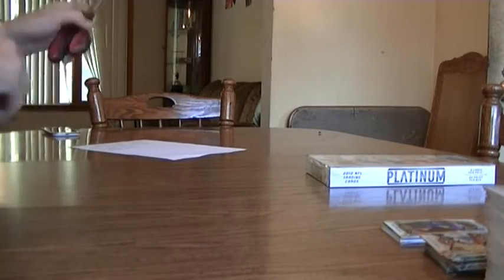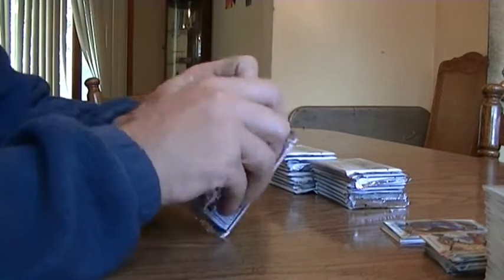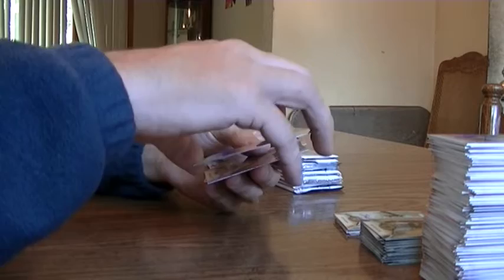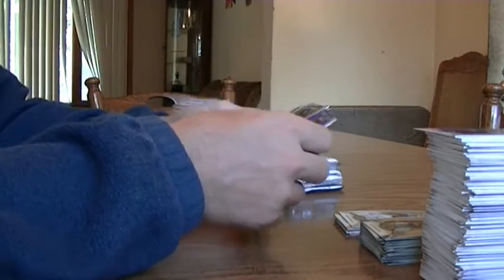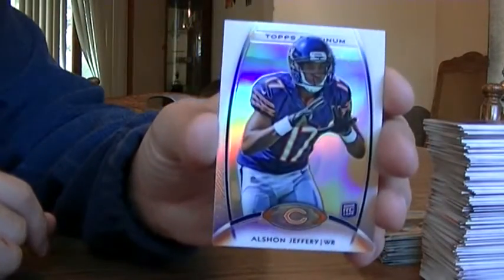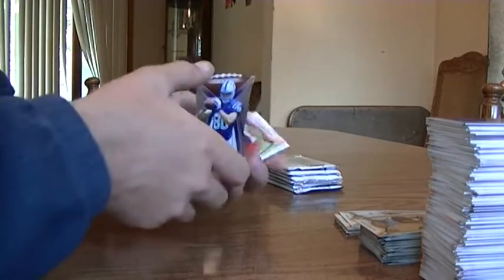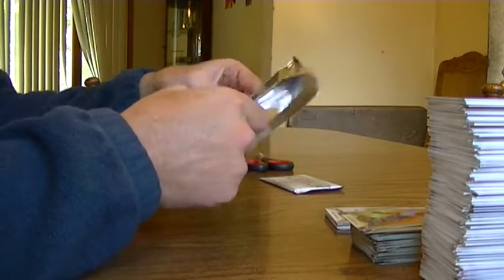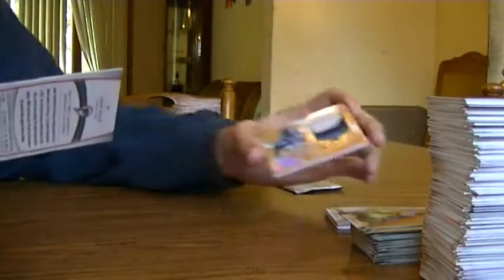2012 topps platinum 2 box break #1 Box 2